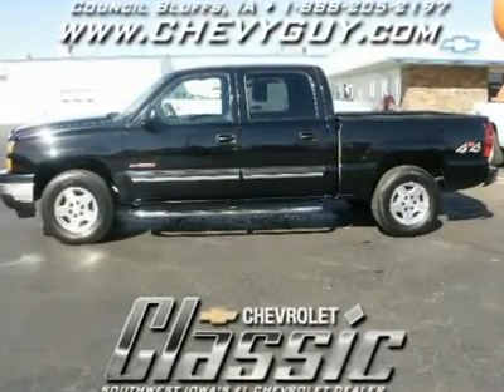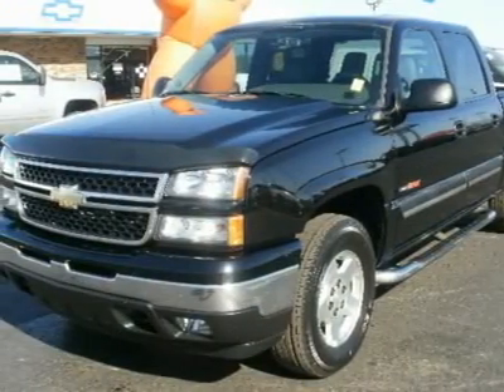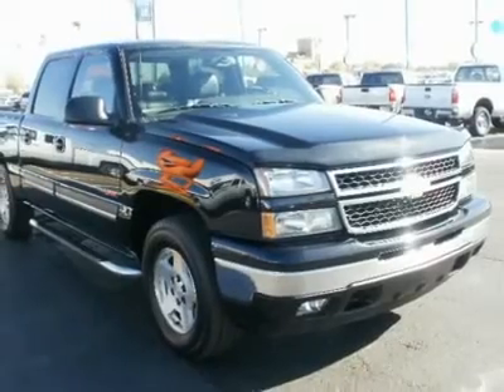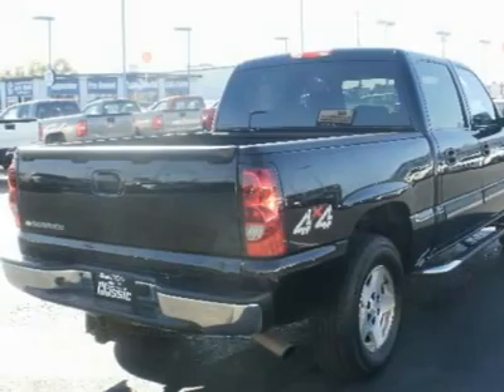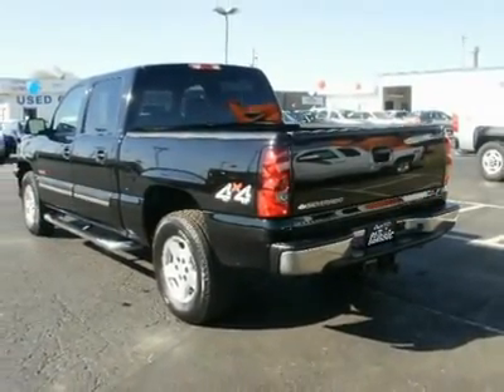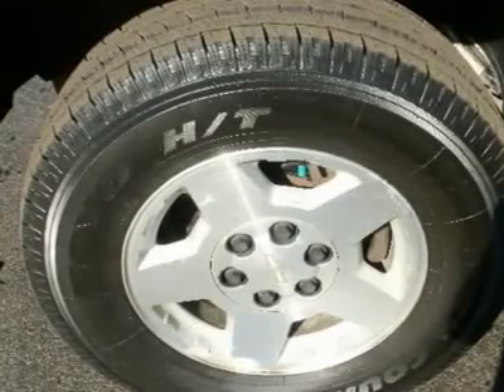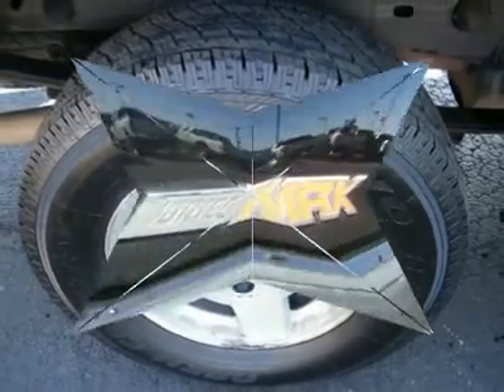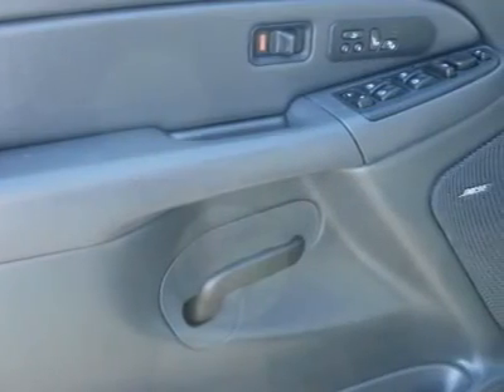2006 CHEVROLET SILVERADO 1500 Council Bluffs, IA T7304A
2006 CHEVROLET SILVERADO 1500 Council Bluffs, IA
Stock

1010 34th Ave.

This Chevy Silverado is one of the best-driving full-size pickups on our lot, even when measured against its newer competition. It feels tight and quiet, with little road noise or wind noise. Those are benefits of its stiff frame, which minimizes noise and vibration from the running gear.  Our Crew Cab offers roomy rear seats and additional interior cargo space. The back seats are very comfortable, similar to the rear seats in a Suburban or Tahoe. The rear seats can be flipped down, like those in a Suburban, to provide a big, secure cargo area.  Silverado's large door openings make getting in and out easier, and the door handles are big and easy to grab.  On the road, it rides well and handles well. It's quick and it's comfortable. Boxed and hydroformed frame rails provide a strong, rigid platform. It is, as the advertising tagline says, like a rock. Long days spent in our Silverado should be comfortable and enjoyable.  A roomy interior, a comfortable ride, and a powerful V8 engine make our Silverado Crew Cab a great work truck that can also serve as a reasonable alternative to a family-size SUV.  Print this out and come us today for a test drive! For Your Best Price - Contact Derwin Horne - Our Internet Sales Manager.